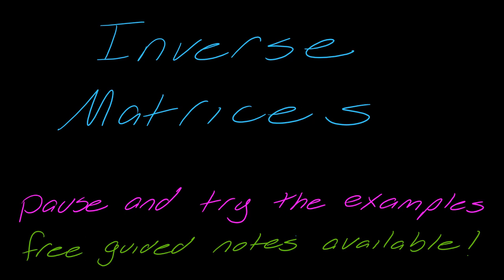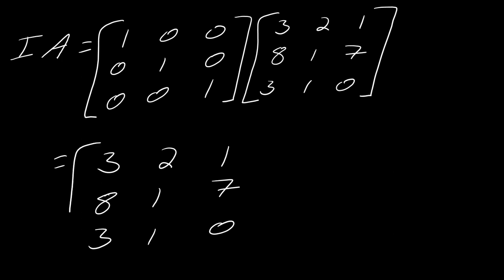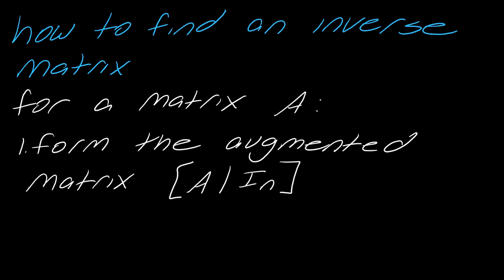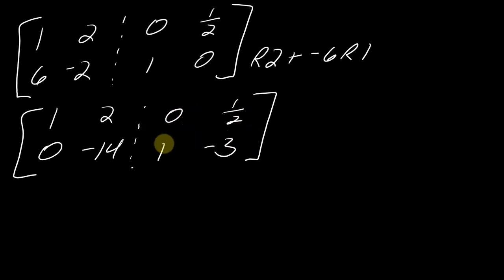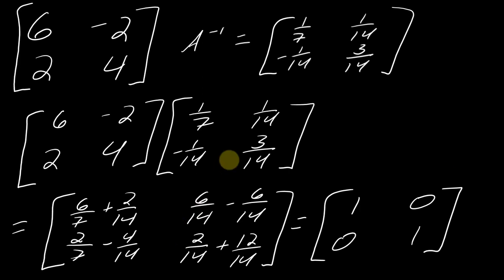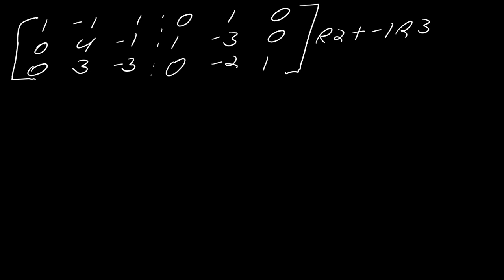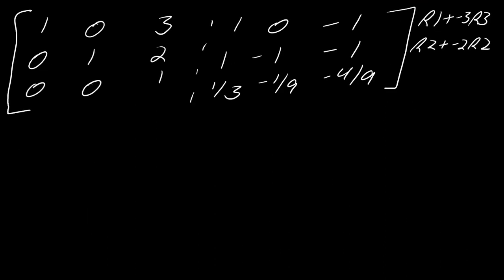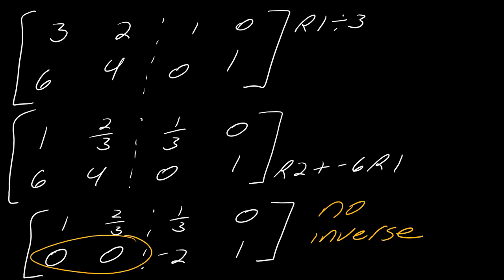Lesson: Finding Inverses of Matrices